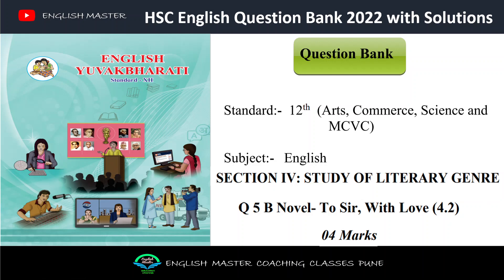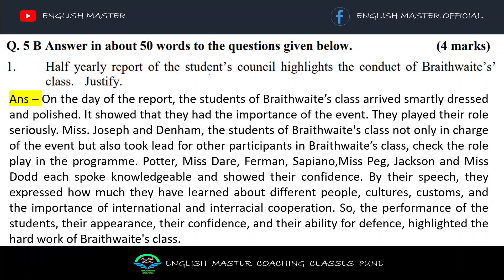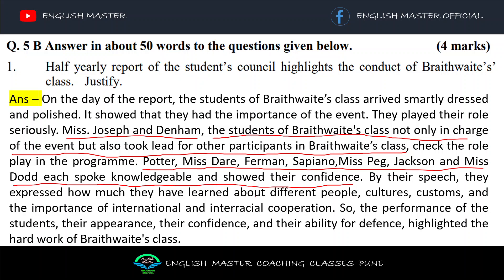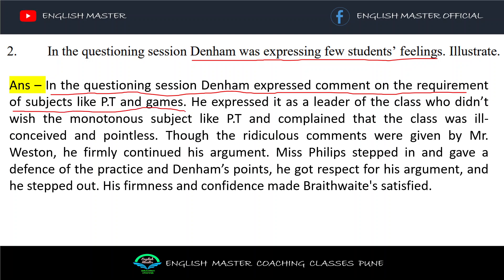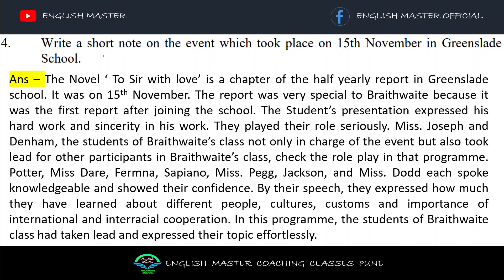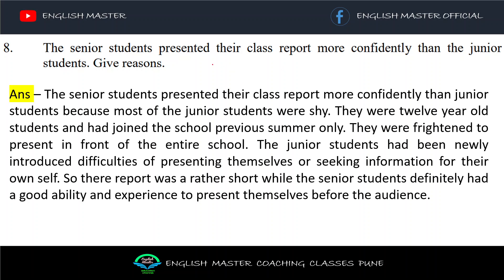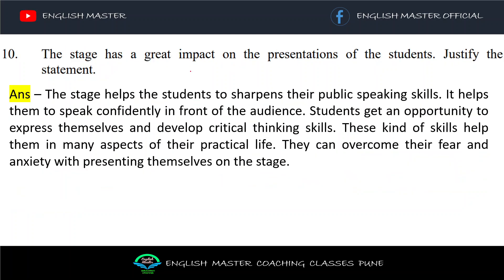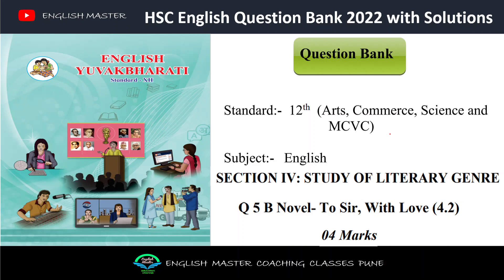HSC English Question Bank Solution - Q.5 B To Sir, With Love 4.2 Fully Solved